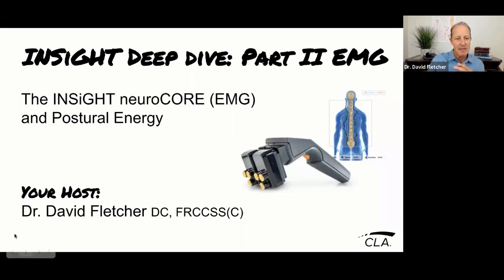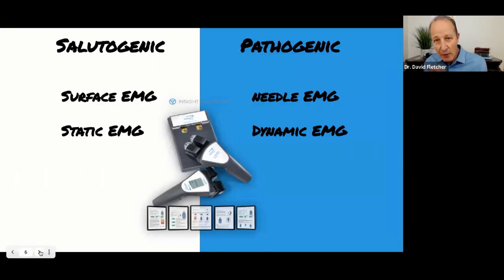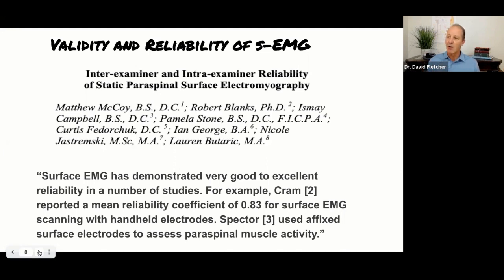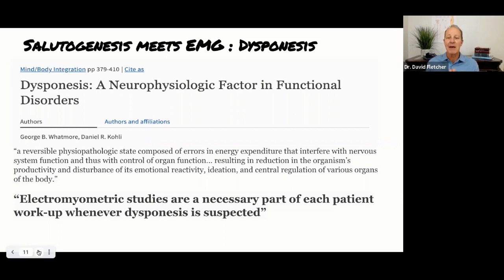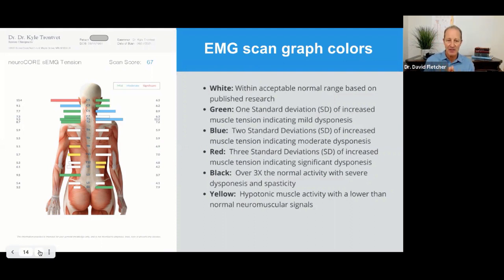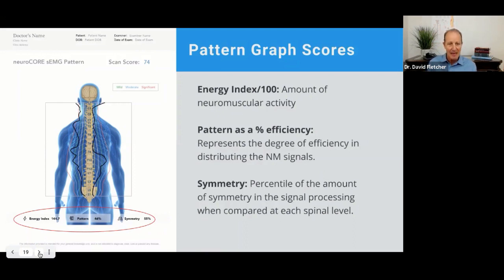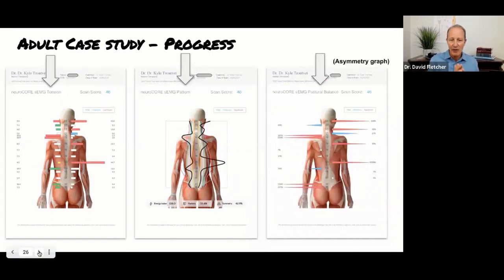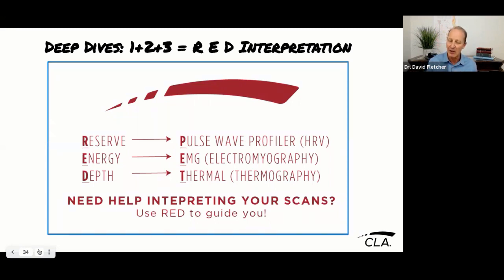Deep Dive sEMG